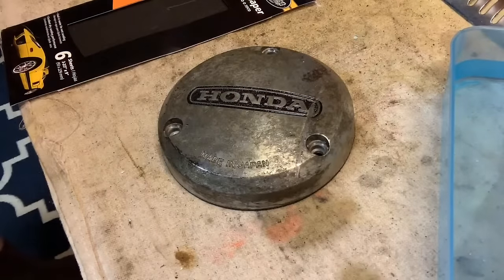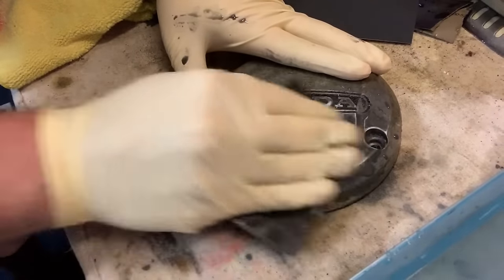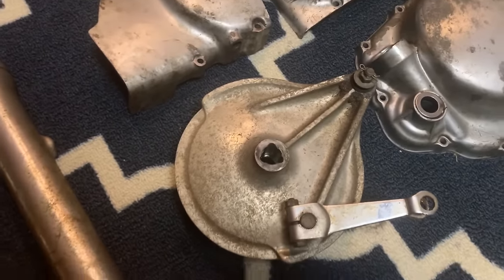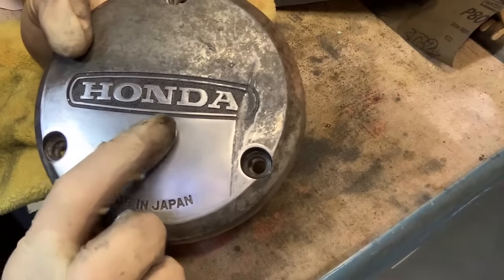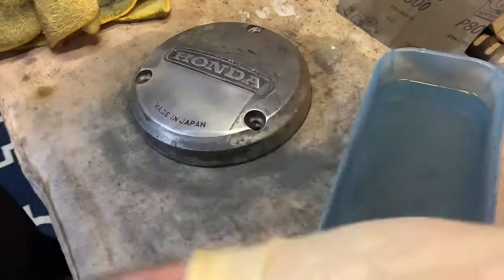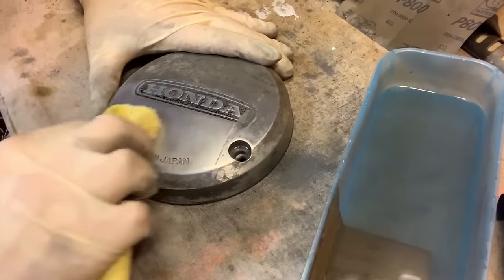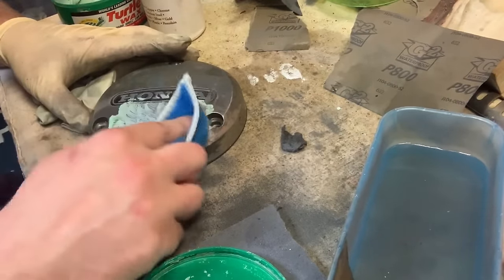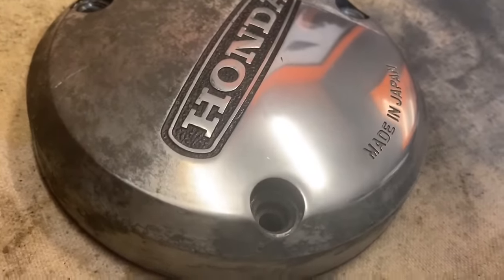How to Restore Aluminum Motorcycle Parts like a Pro for Cheap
In this video, we're going to teach you how to Polish Aluminum Motorcycle Parts like a pro. By the end of the video, you'll be able to restore damaged aluminum parts like a professional!

Polishing aluminum motorcycle parts can be a tedious and time-consuming process, but with the help of this video, you'll be able to polish your parts quickly and easily. Once you've watched the video, you'll be able to polish your aluminum motorcycle parts like a pro!

Here's how to polish oxidized aluminum! There’s a process to doing a restoration well and it will take some serious time. The results are extremely rewarding. Here’s how to polish your vintage aluminum parts.

00:00 Overview
01:25 Best Sandpaper for Aluminum Polishing
18:40 Colonel Brassy for Aluminum Polishing
21:36 Wizards Metal Polish Application

b